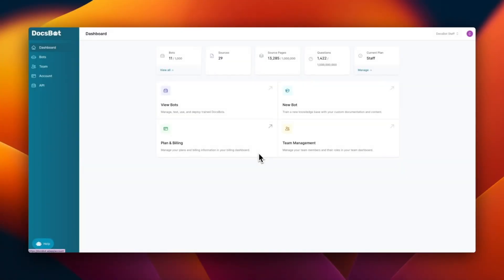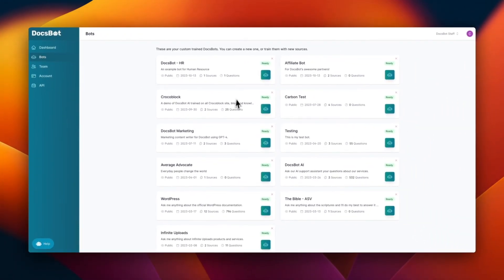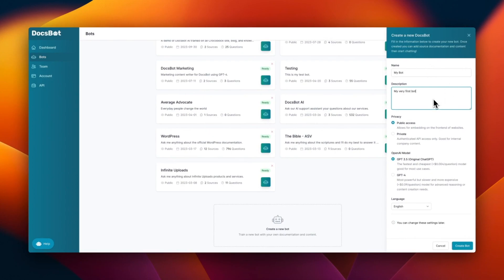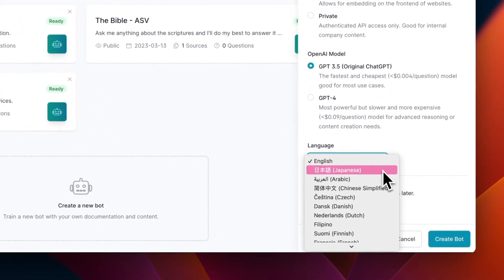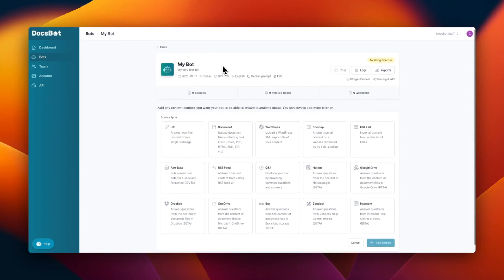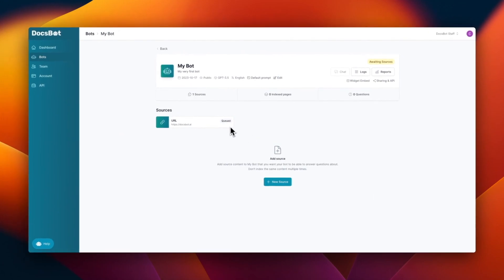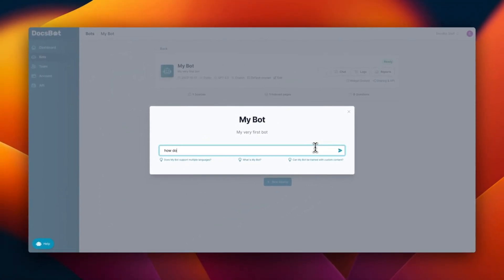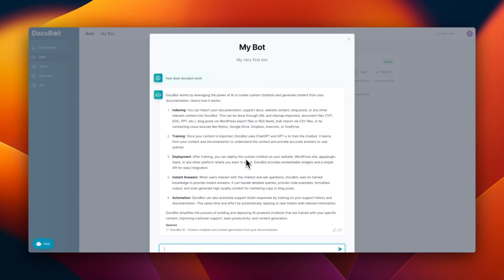How to Create a Bot | DocsBot AI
Welcome to our 'How To Create a Bot' tutorial! 🎥 Discover the seamless process of bringing your very own AI bot to life. With our step-by-step guide, you'll realize crafting a bot is as simple as ABC. Whether you're a tech newbie or a pro, this guide ensures a hassle-free experience. Don't just listen to us; hit play and watch the magic unfold! Remember, building bots can be easy-peasy. 🔔🤖